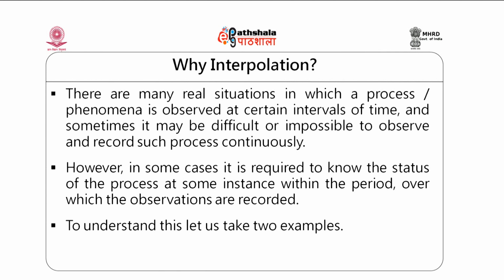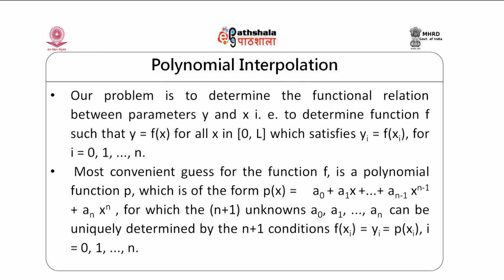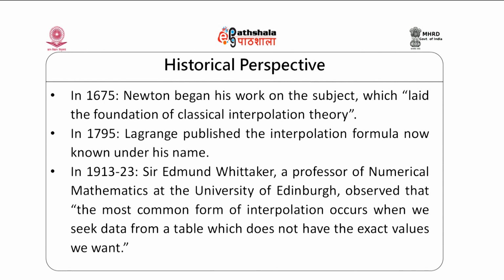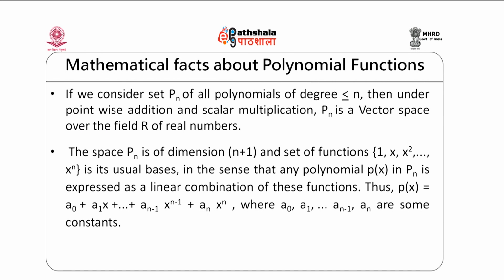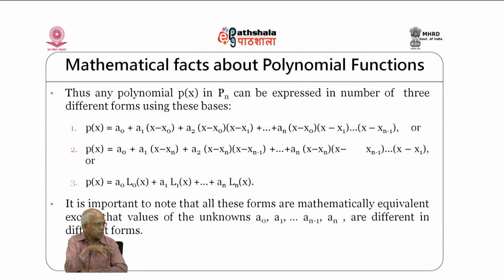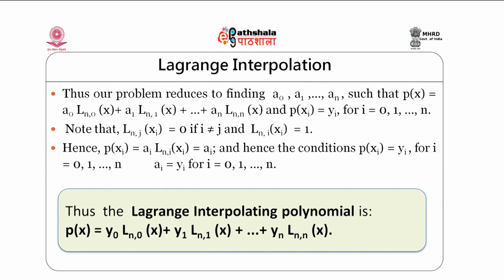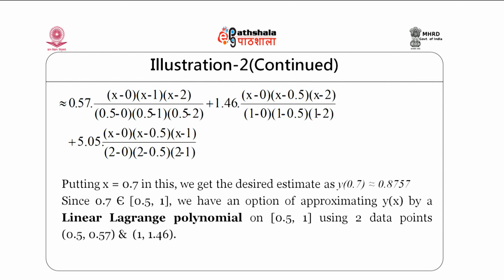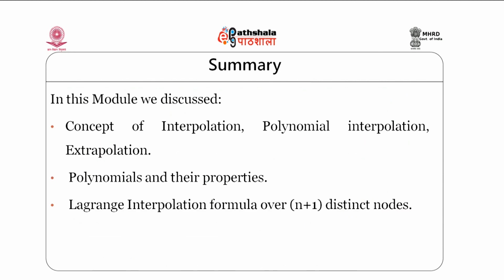Interpolation Introduction & LAnguage Interpolation 1 Dr V D Pathak